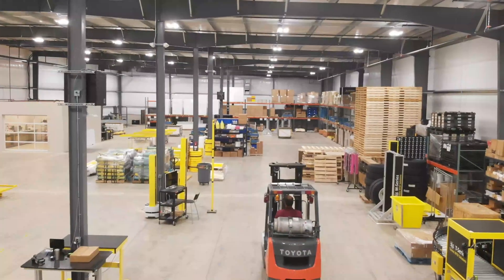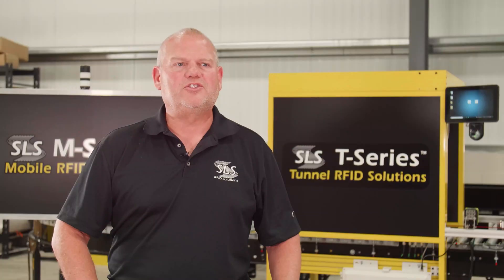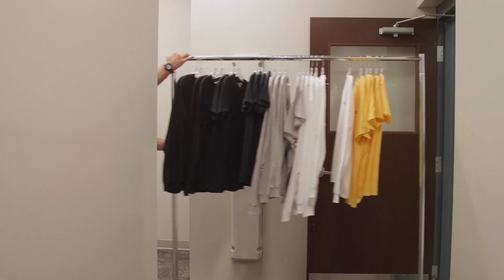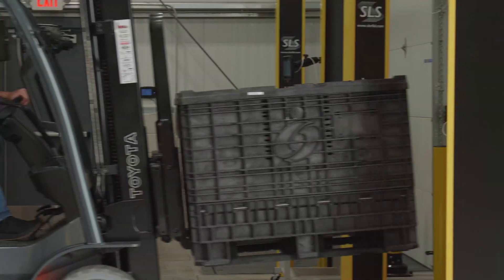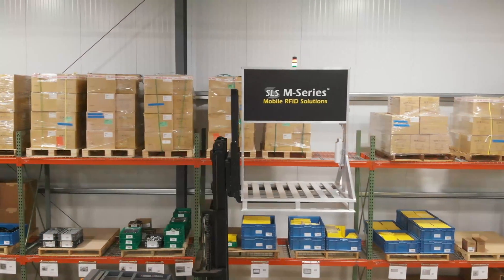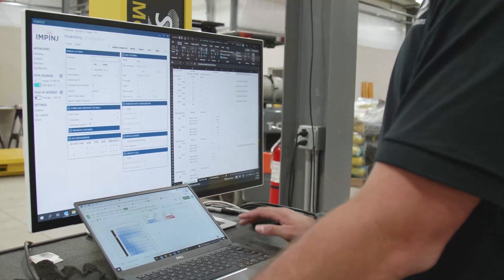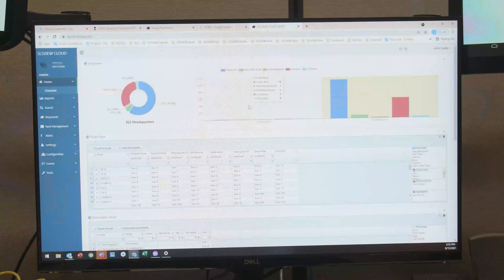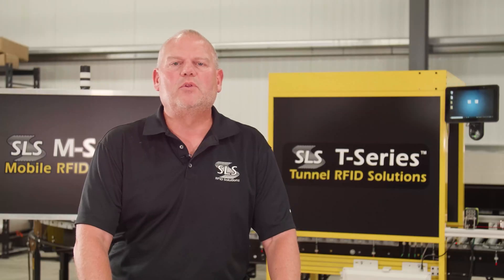Barcodes, Inc. Expands RFID Capabilities with Smart Label Solutions (SLS)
Track and scan packages, containers, and individual items with unprecedented speed and accuracy. Real-time location services and RFID make it possible to provide amazing visibility not just to supply chain leaders, but customers as well. Jeff Hudson of Smart Label Solutions (SLS), now a Barcodes Group company, highlights the innovative RFID solutions that can be deployed in hours or days, rather than months or years - at scale. Dock door, tunnel, and mobile pallets are supported by cloud-based RFID software. To schedule a free consultation, please reach out